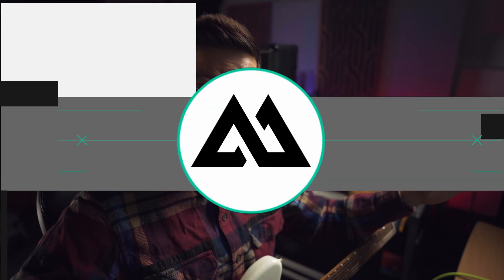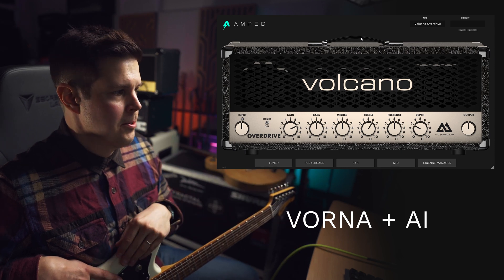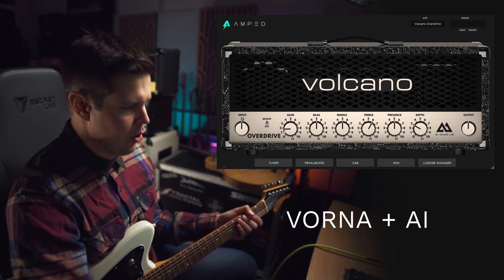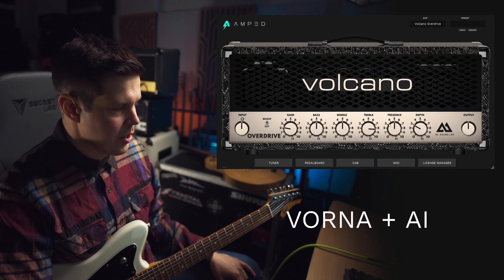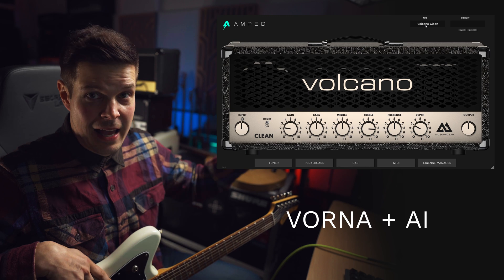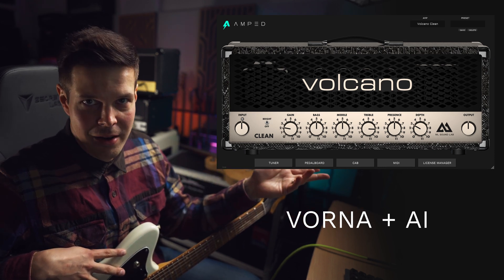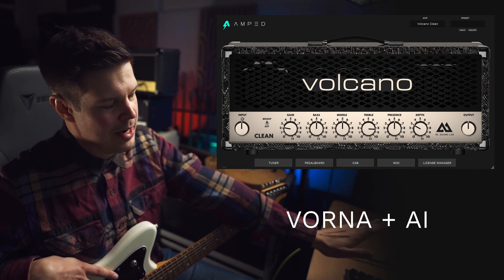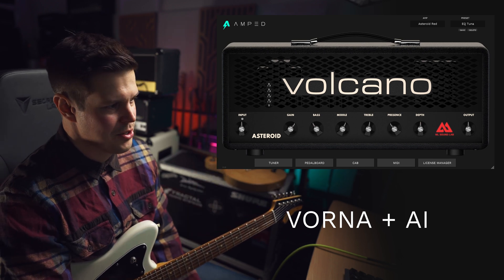Did AI Destroy Our Amp Engine?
0:00 TRY FOR FREE
1:00 Volcano uses AI amp modelling
1:56 Modelling amp controls
3:56 Being open about AI
4:31 Give us feedback
5:31 Is AI becoming "normal"?
6:22 High quality captures
6:59 AI opens new doors
8:27 TRY FOR FREE - Give us feedback!